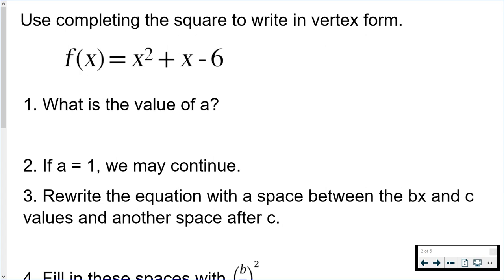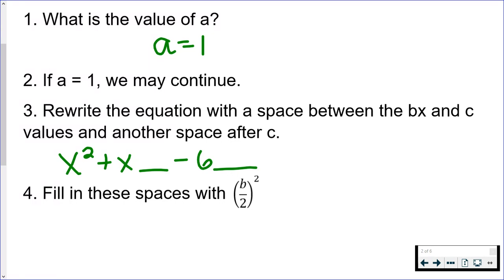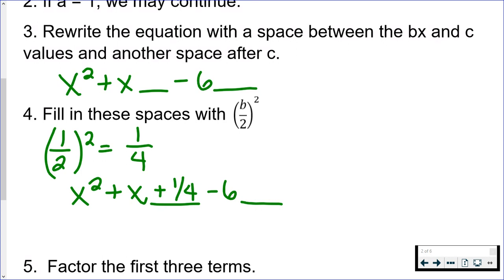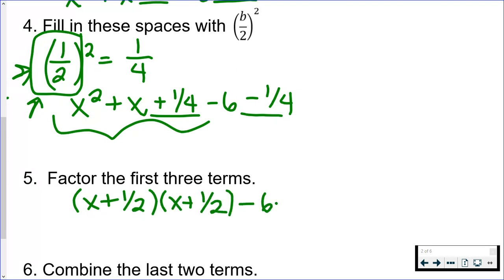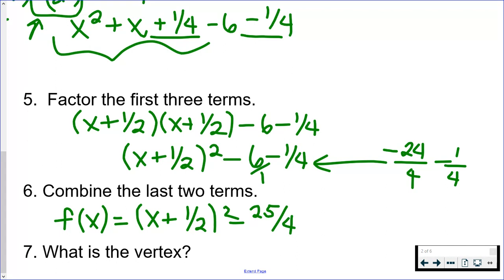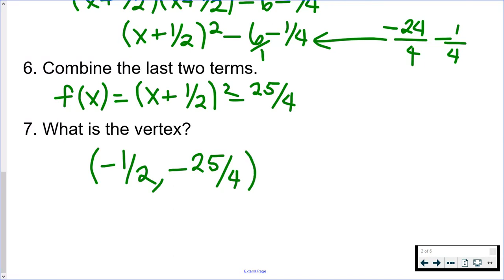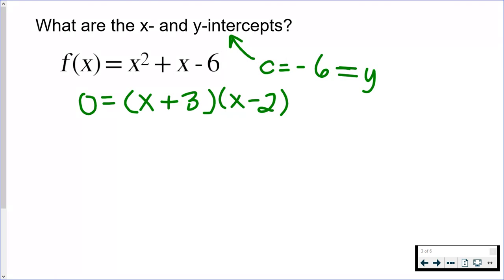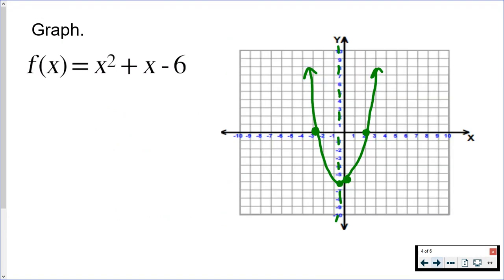Converting from Standard to Vertex Form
How to convert standard to vertex form of a quadratic function using completing the square